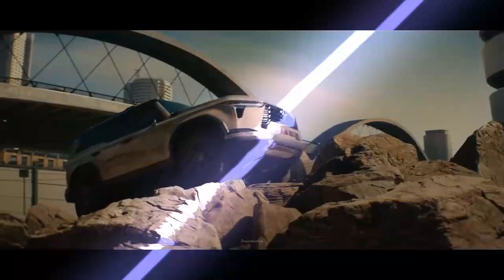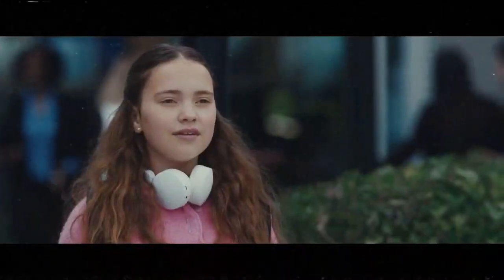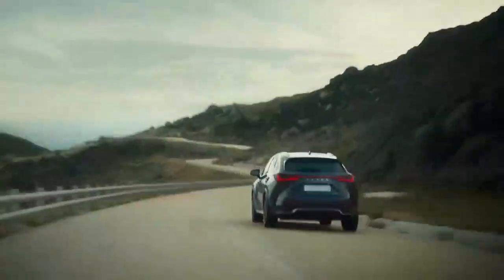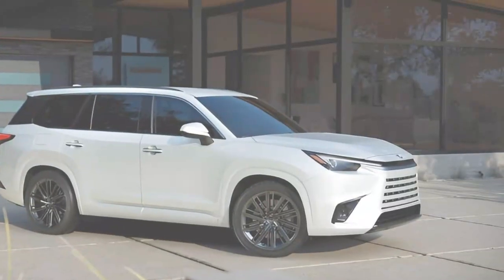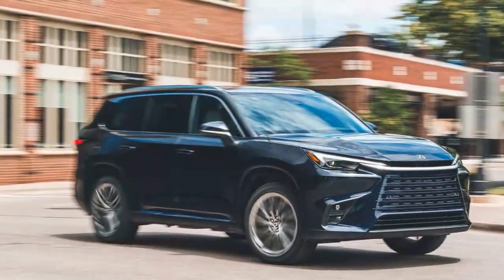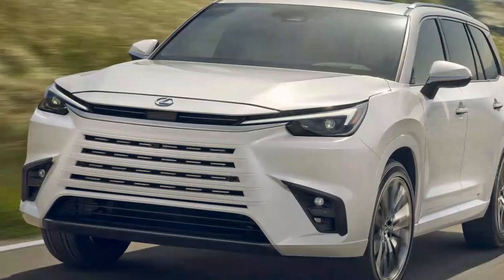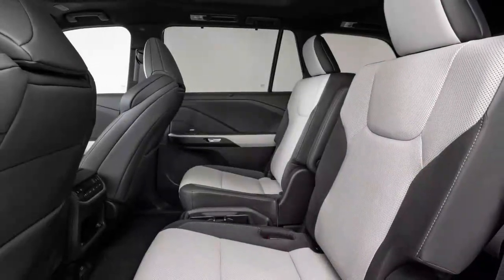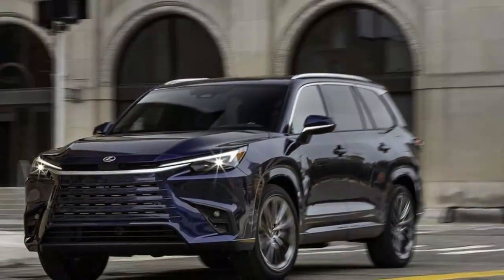2024 Lexus TX550h+, Balancing Power, Efficiency, and Luxury in Every Mile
2024 Lexus TX550h+, Balancing Power, Efficiency, and Luxury in Every Mile

1. We use trusted media sources in loading news and narrative content that we provide, in order to maintain accuracy and facts. We also include sources as references. please visit the sites we provide for more in-depth information related to the information or discussion we raise.

2. The material we use in making this video, is free and non-copyrighted content, or Creative Commons content, with fair use of content. If there is a problem or material that we use in the video in this channel, or there is a discussion about future business.

Thanks,